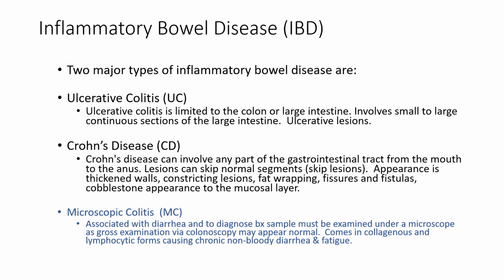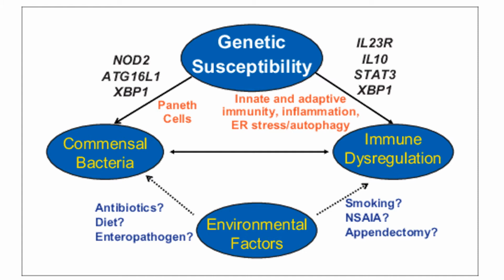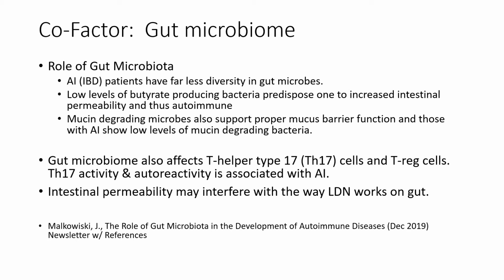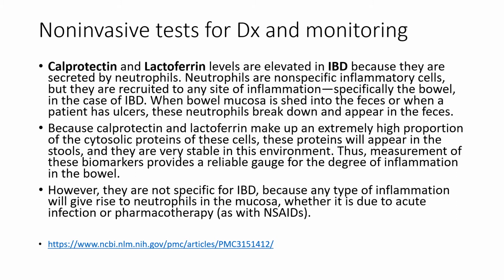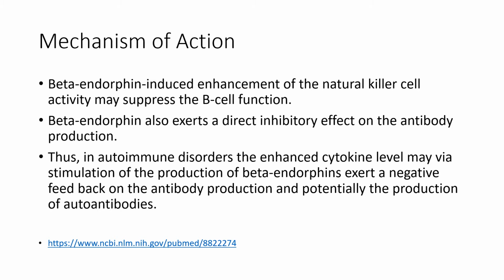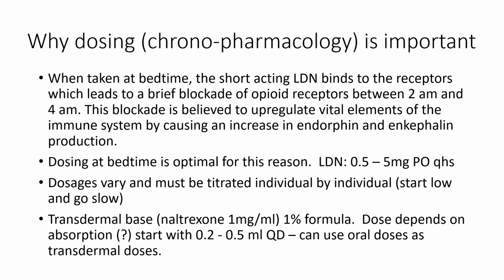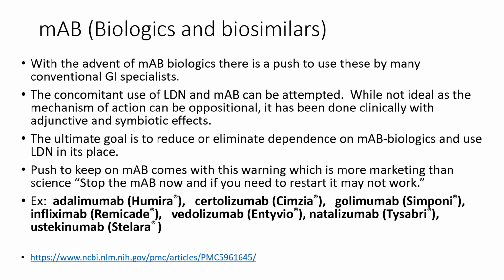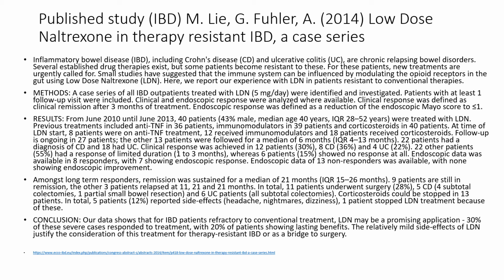Low Dose Naltrexone & IBD/IBS 4thAnnFxMedSymposium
A repeat of a lecture delivered in 2020 at an international conference on LDN.  Dr. Saleeby discusses Inflammatory Bowel Disease (IBD) and Irritable Bowel Syndrome (IBS) and how LDN is an effective therapy when other fail.  Using LDN as a first line intervention makes sense in situations such as this and with intestinal permeability or leaky gut.  There is evidence published in the medical literature to support such interventions.